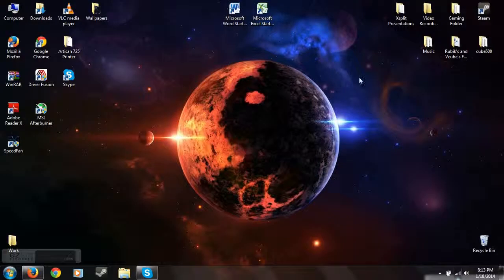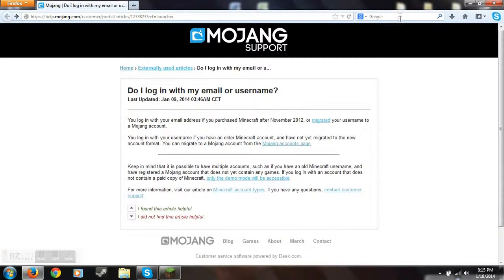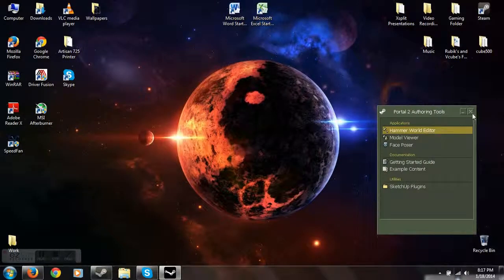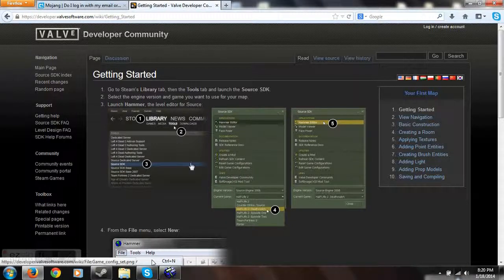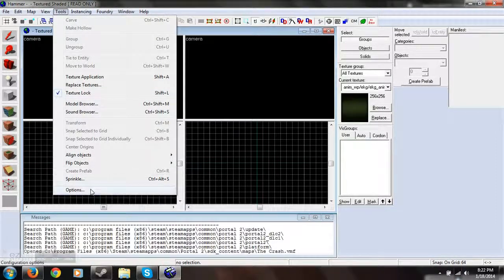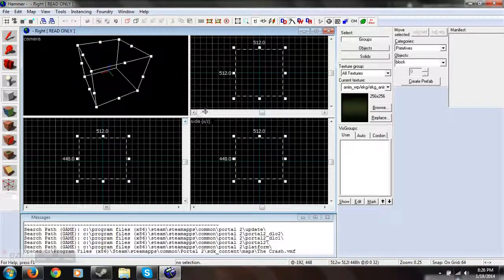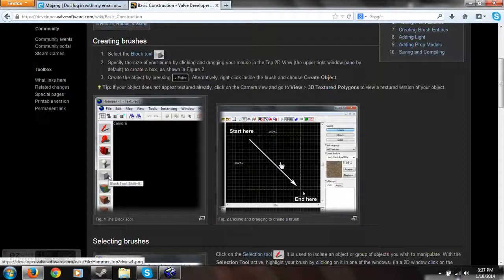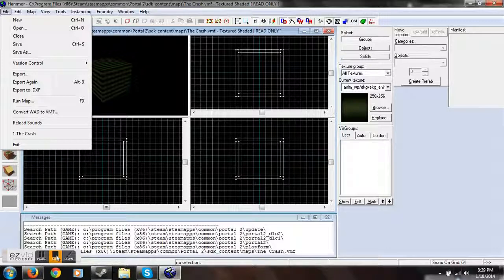Lets Build: A Portal 2 Map Ep. 1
I begin what will become a great, new map designed by the one and only 1mawesomel1kethat.